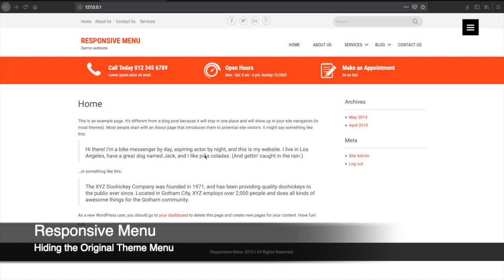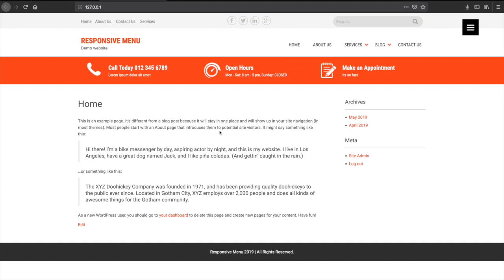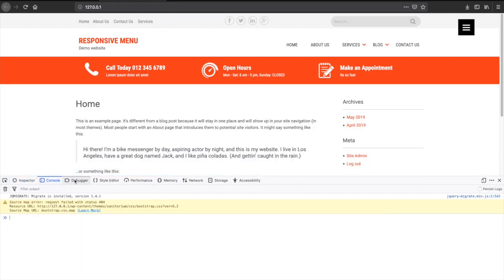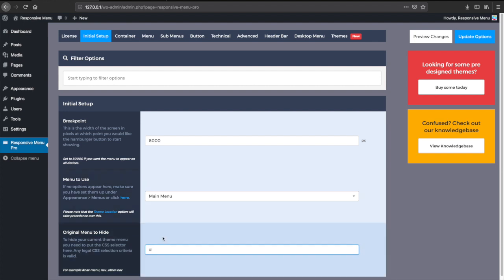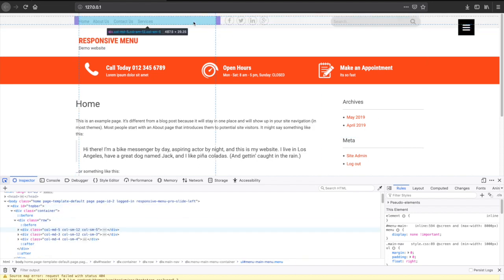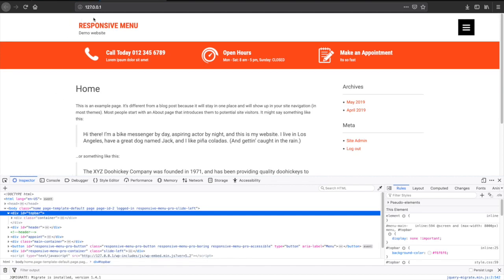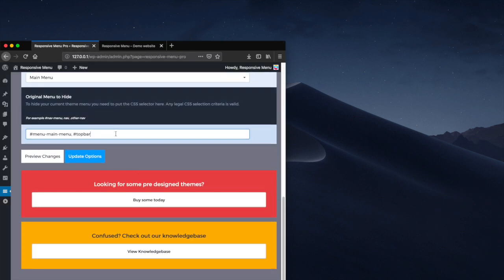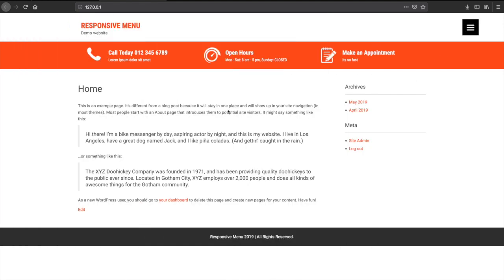Responsive Menu for WordPress - Hiding the Original Theme Menu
Another part of my YouTube video tutorial series for Responsive Menu for WordPress, showing how to hide the menu(s) that come with your theme.